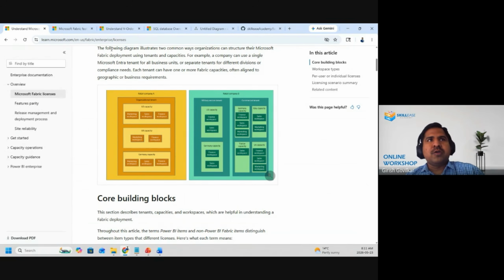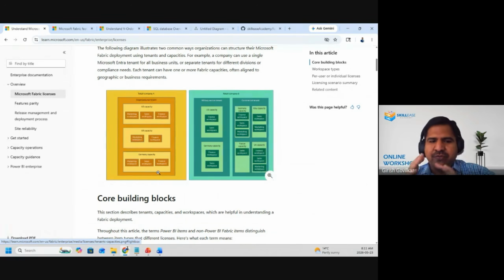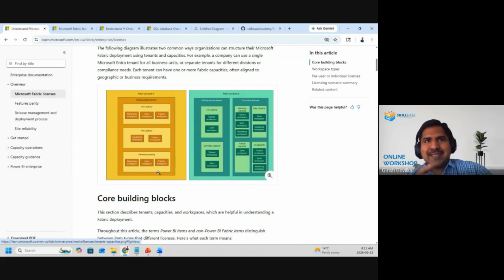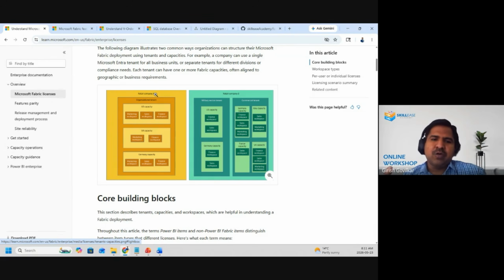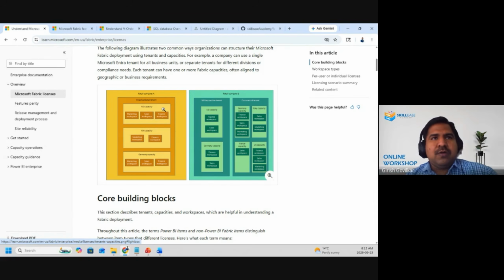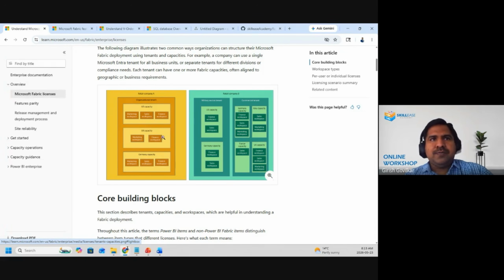Microsoft Fabric Tenant Setting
🔒 Microsoft Fabric Tenant Settings Explained | Admin Portal Deep Dive | SkillEase Academy

Every Microsoft Fabric deployment starts here — the Admin Portal Tenant Settings.
Get them wrong and you'll face security gaps, governance failures, and shadow IT chaos across your organization. Get them right and you have a solid foundation for your entire enterprise data platform.
In this video, I walk you through the key Fabric tenant settings every admin and architect must understand — from workspace creation policies to external sharing controls, export restrictions, Copilot enablement, and service principal access.

📌 What You'll Learn in This Video:
✅ How to navigate to the Fabric Admin Portal & Tenant Settings
✅ How to enable/disable Microsoft Fabric for your entire tenant or specific capacities
✅ Workspace creation policy — preventing shadow IT
✅ External sharing (B2B) — when to enable and when to restrict
✅ Export controls — Excel, CSV, and data protection settings
✅ Publish to Web — why this should be OFF by default
✅ Service Principal access to APIs — with audit controls
✅ Copilot & Azure OpenAI tenant settings — enabling AI features safely
✅ Embed codes & developer settings
✅ Cross-geo data residency controls

→ Microsoft Fabric Admins setting up their tenant for the first time
→ Data Architects designing governance frameworks
→ Power BI developers stepping into admin responsibilities
→ Azure & Data Engineers transitioning to Fabric

🔒 Drop your tenant settings questions below — I read every comment. If you want the full governance framework blueprint we use in enterprise projects, comment FABRIC and I'll share the link.